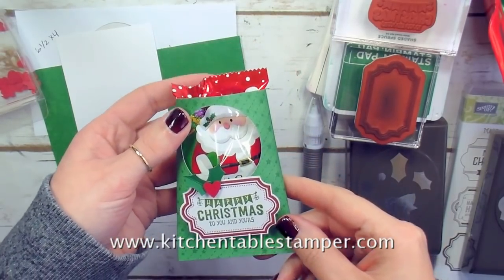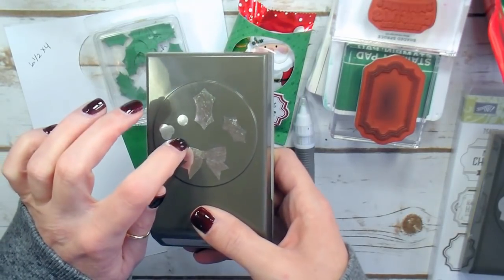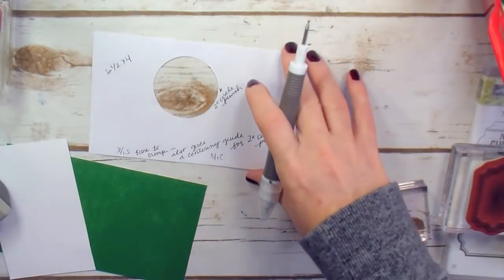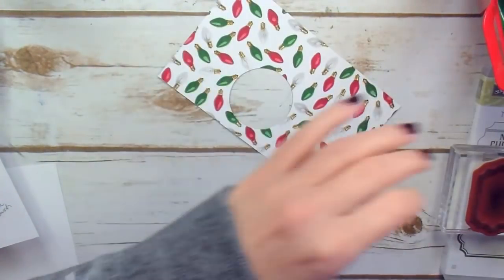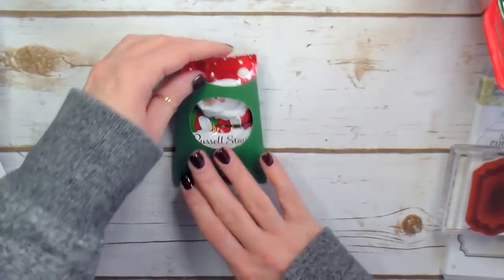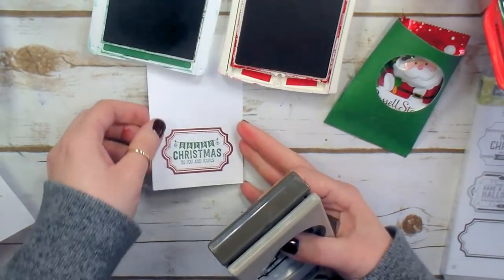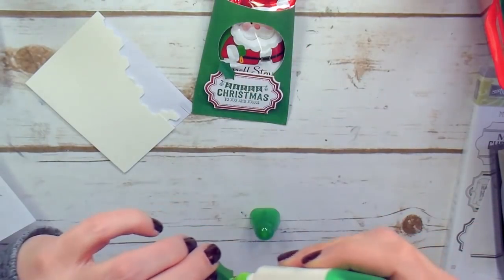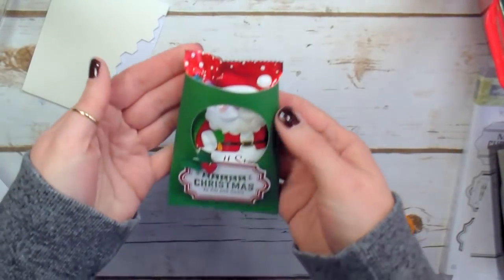Stampin' Up! Labels to Love Santa Pouch Tutorial Video with Kitchen Table Stamper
Stampin' Up! US Demonstrator Marisa Alvarez shares a super simple Christmas treat Santa Pouch Tutorial.  This is a speedy one to mass produce for craft fairs, everyone at the office, all the teachers or everyone at your Christmas table.

All Is Bright 12" X 12" (30.5 X 30.5 Cm) Designer Series Paper [147892] - Price: $11.00
Santa's Workshop 12" X 12" (30.5 X 30.5 Cm) Specialty Designer Series Paper [147809] - Price: $14.00